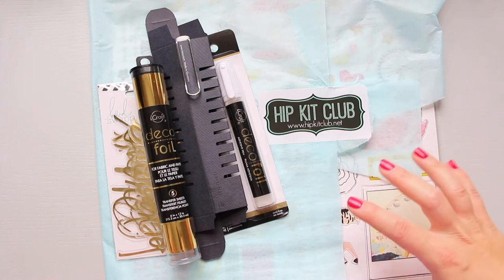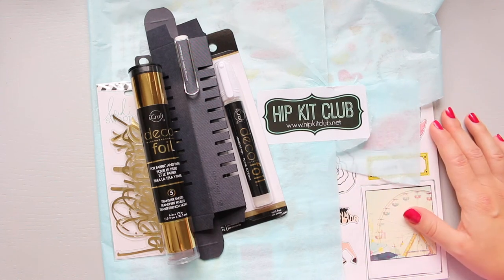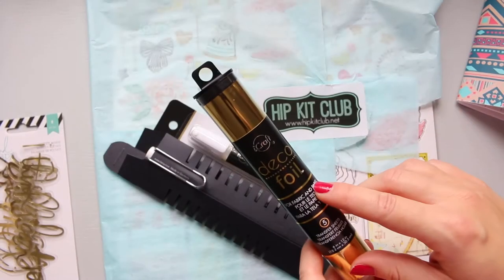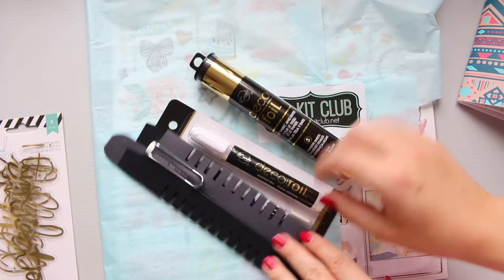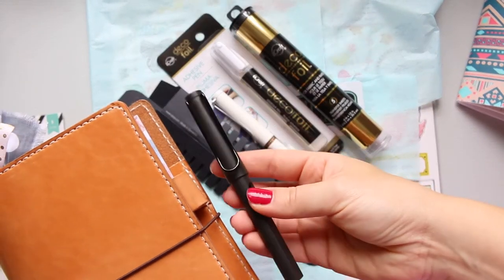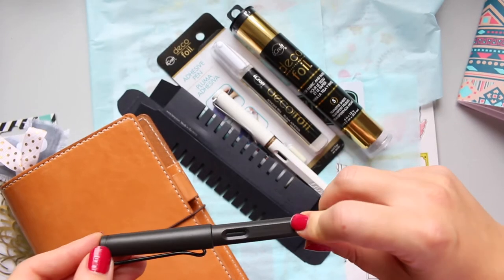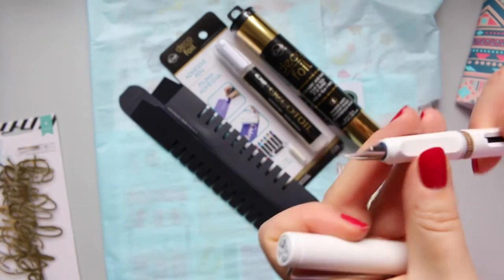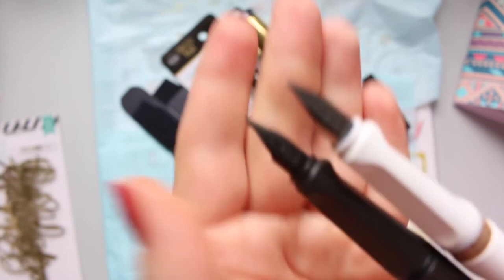Journal Art Supplies Haul & Demo Part 1/2 | Deco Foil & Heidi Swapp